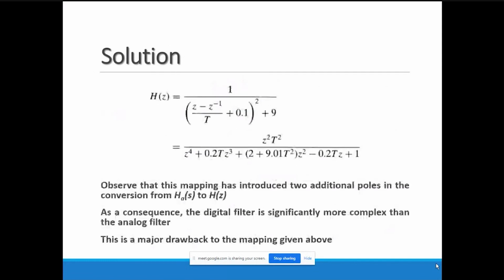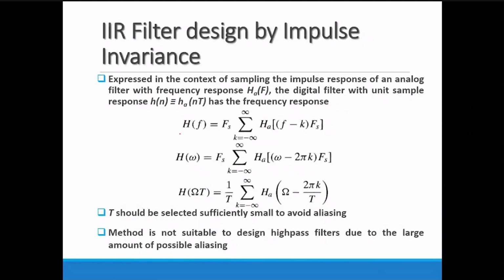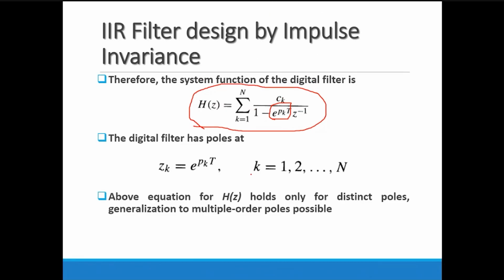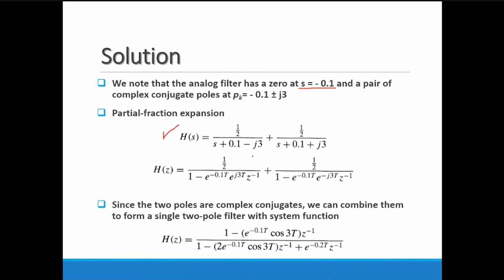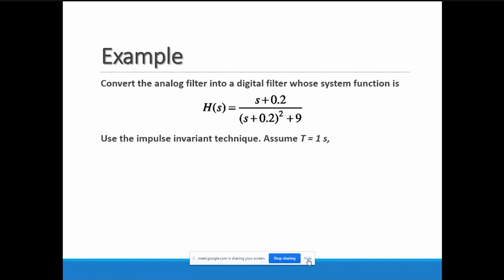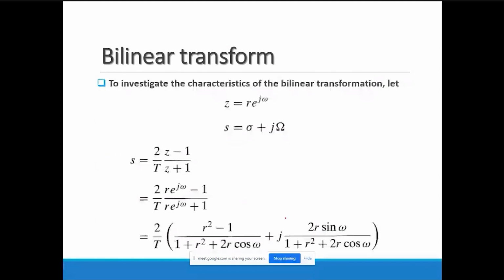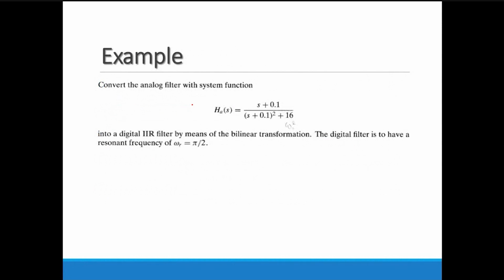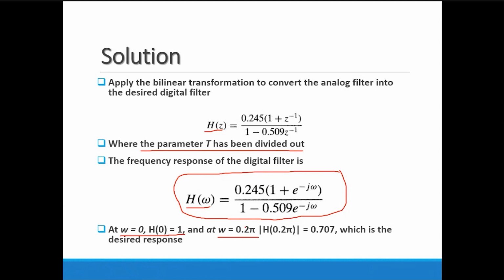2020 12 10 Lec 29